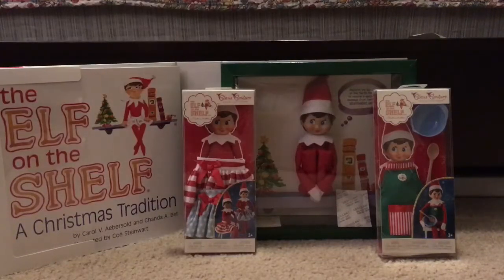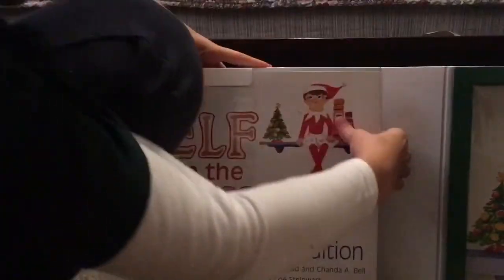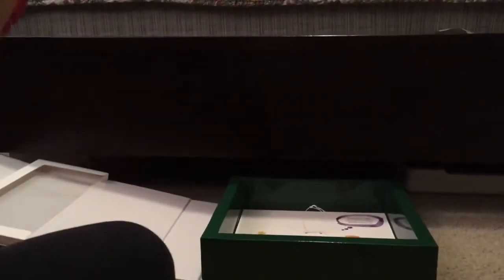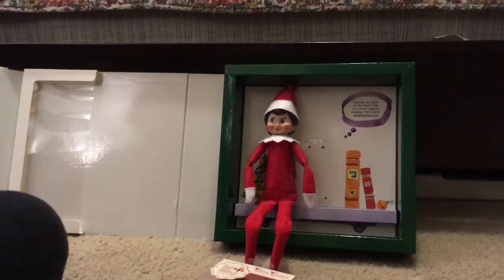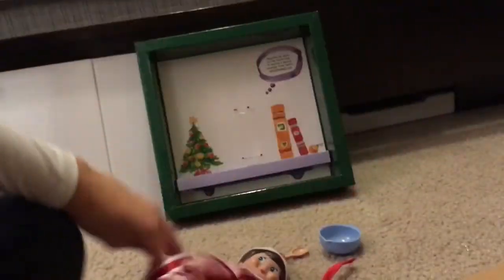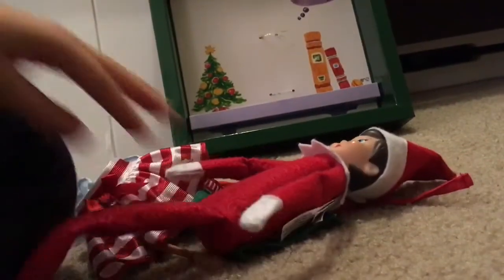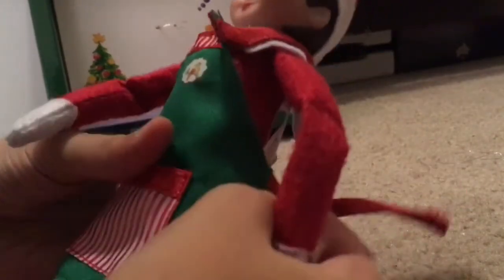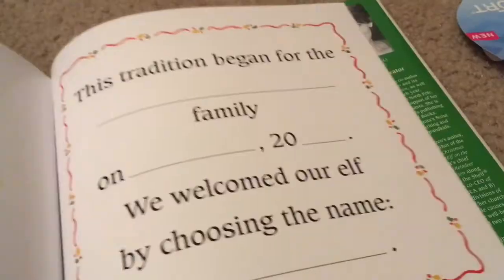Elf On The Shelf Unboxing!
I hope you like the name!😁 Sorry I haven’t 😔done count Down To Christmas but don’t worry because I will make a video feeding 🍼 all the baby’s 👶🏼 Christmas food! 👋😘❤️👍🏻🍼😁🍼😘🎅🏻🎄